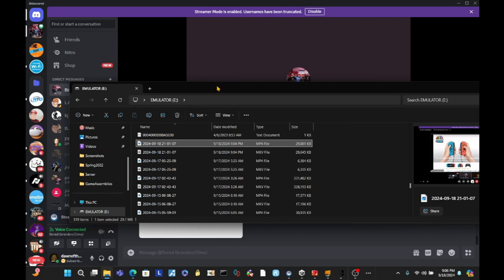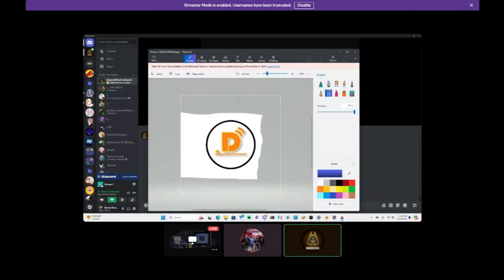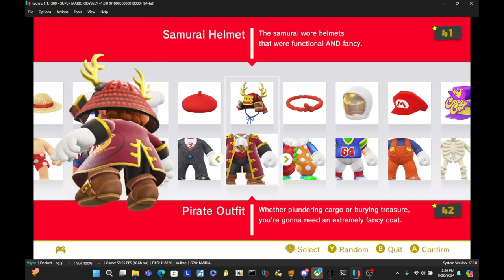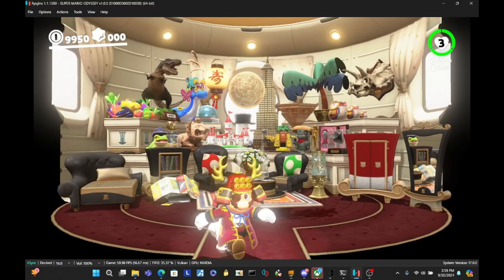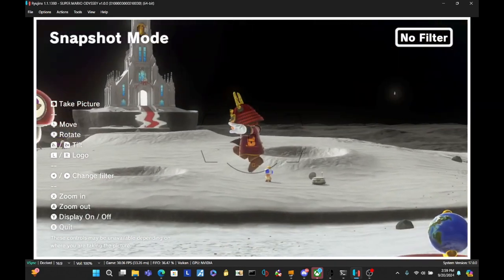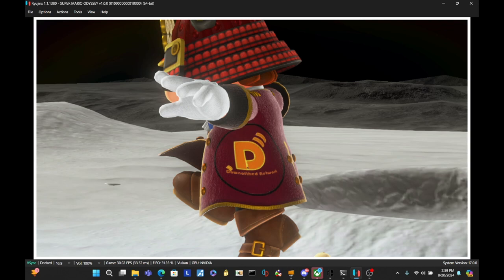my logo is in Super mario odyssey